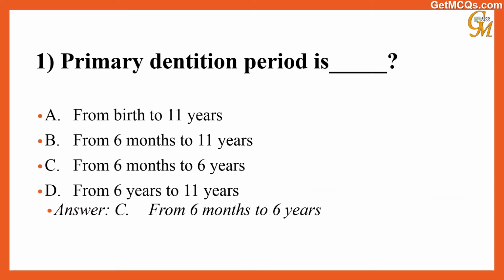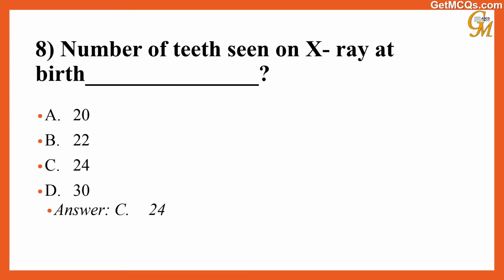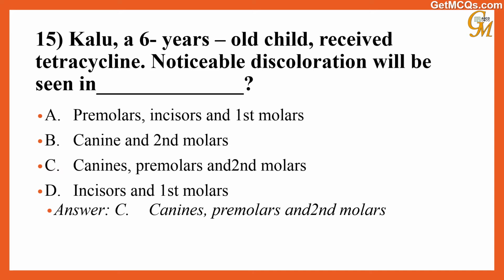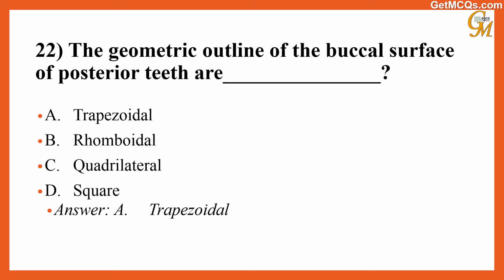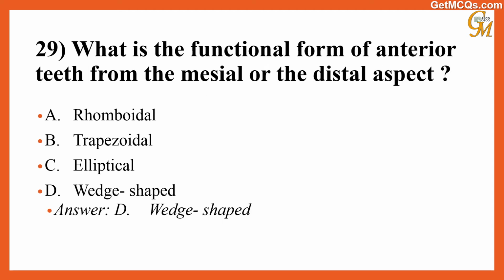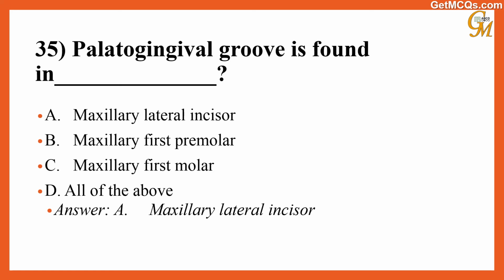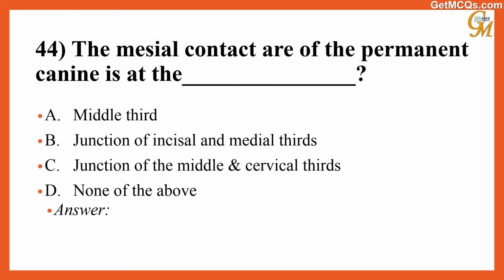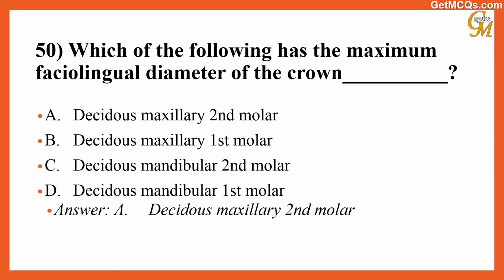Top 200+ - Oral Anatomy MCQs | Part 1 of 5 | PPSC, Medical Exams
Top 200+ - General Anatomy MCQs for the preparation of Completive Exams. such as PPSC, Medical Exams.
Primary dentition period is______________?
Which teeth the proximal aspect shows rhomboidal appearance________________?
If a mandibular canine has bifurcated roots, they are most commonly placed_______________?
Position and movement of articular disc of TMJ is controlled by fibers of_____________?
The two major fossa of permanent maxillary first molar________________?
Posterior embrasures are generally larger on the lingual than on the facial, with the contact area within the facial moiety, except between maxillary_______________?
In which of the following a nonfunctional cusp is present________________?
Number of teeth seen on X- ray at birth_______________?
Which of the following muscles moves the condyle and articular disc anterior and downwards on glenoid fossa______________?
Which muscle is responsible for translation of condyle ?
Depression of mandible is achieved by_______________?
On which of the following permanent teeth is it most difficult to distinguish between mesial and distal aspects ?
Protective crests of contour on buccal and lingual surfaces are found______________?
All are true about calciotraumatic line, except______________?
Kalu, a 6- years – old child, received tetracycline. Noticeable discoloration will be seen in______________?
Desmodont is another name for_____________?
The last primary tooth to be replaced by a permanent tooth is usually the_____________?
Maxillary first molar has how many roots ?
The occlusal surface shape of a 3 cusped mandibular second premolar_________________?
As compared to permanent tooth , root formation in primary tooth______________?
The term diphydont means____________?
The geometric outline of the buccal surface of posterior teeth are_______________?
Using occlusal morphology as guide , the Mandibular third molar is most similar to______________?
In anxious parent calls you that her 5- month -old child has still no teeth in his mouth then you should_____________?
When a molar has no opposing tooth, it can become_______________?
The shape of the occlusal surface of the permanent maxillary first molar is___________?
The premolar with the occlusal groove pattern that may simulate the letter “Y” is________________?
The most common sequence of eruption of the permanent maxillary teeth in children is_______________?
What is the functional form of anterior teeth from the mesial or the distal aspect ?
Distobuccal cusp of 27 falls into ______________?
The primary lateral incisors begin to calcify about the_____________?
At birth the following teeth are calcifying____________?
The first permanent tooth to erupt in the oral cavity is the_____________?
Cusp of carbelli is present on ________ surface of the permanent maxillary molar ?
Palatogingival groove is found in______________?
Which of the following tooth shows largest Mesio- buccal ridge _____________?
The root of maxillary lateral incisors if curved is usually in which direction ?
Which cusp is poorly developed in a permanent maxillary second molar_____________?
Five cusps are present in___________________?
Which of the following moment are performed by a non- working condyle ?
Average of length of maxillary cuspid is______________?
Which of the following is true about calcification of teeth ?
Calcification of all teeth except last molars are completed by____________?
The mesial contact are of the permanent canine is at the_______________?
Forward moment of mandible is done by_________?
Calcification of permanent first molar usually begins in the_____________?
What is the amount of time required by erupting premolar to move through 1 mm of bone as measured on a bite – wing radigraph ?
Which of the following has a nonfunctional cusp ?
Articular disc of tmj receives insertion from which muscle______________?
Which of the following has the maximum faciolingual diameter of the crown__________?